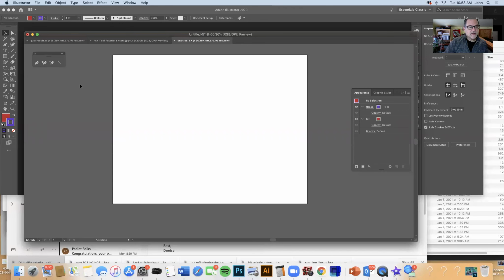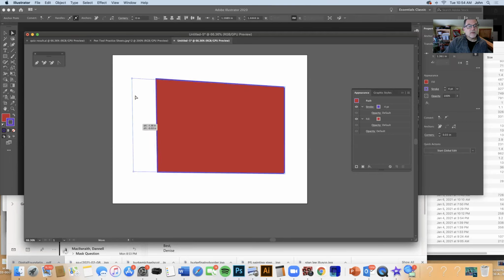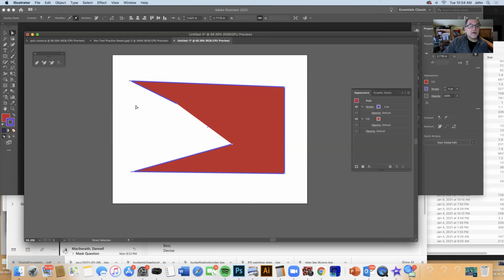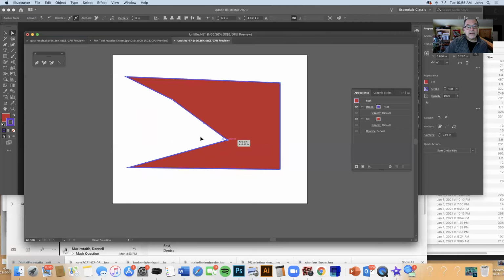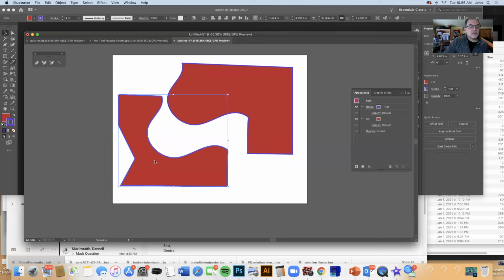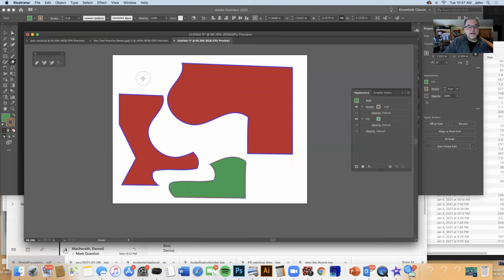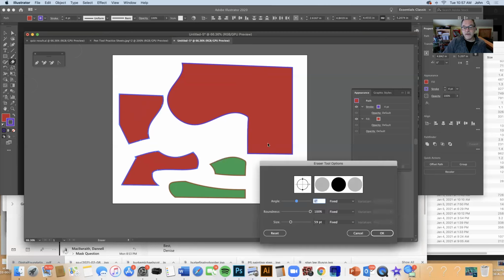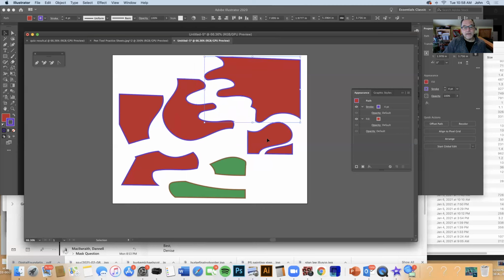Eraser, Scissors, Knife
A brief intro to the Eraser, Scissors, and Knife Tools in Adobe Illustrator